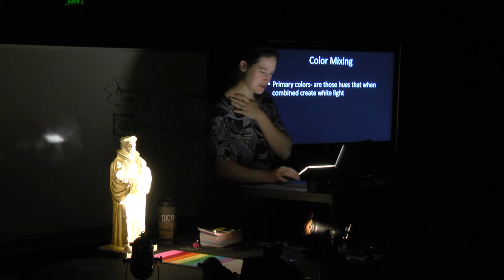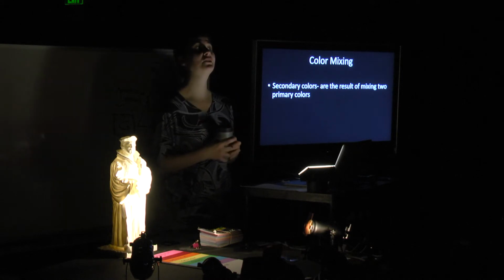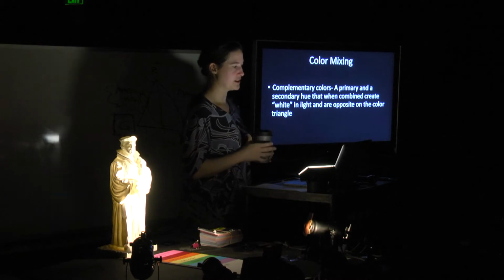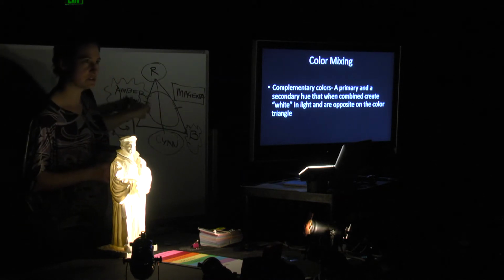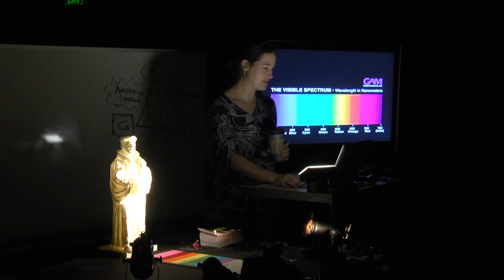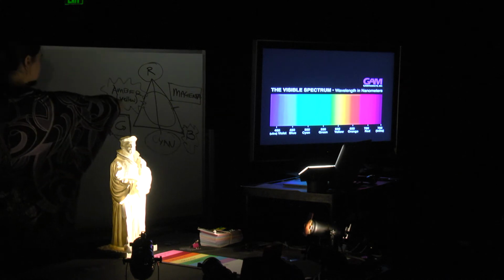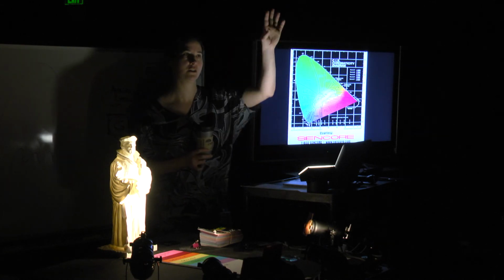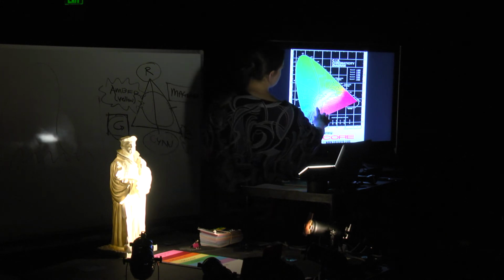Color Lecture Part 4